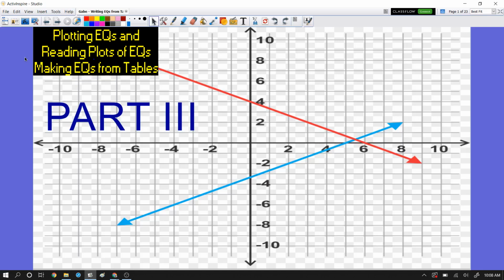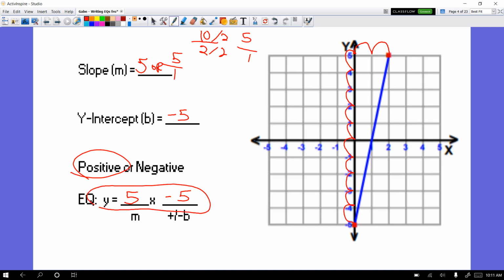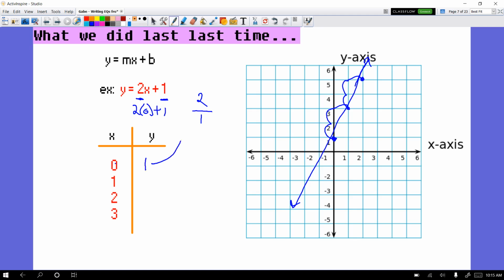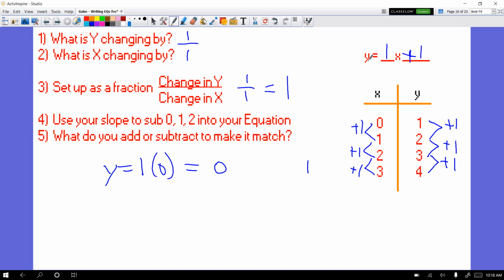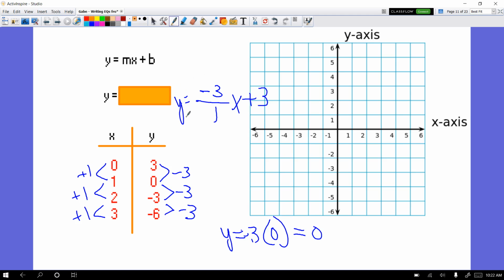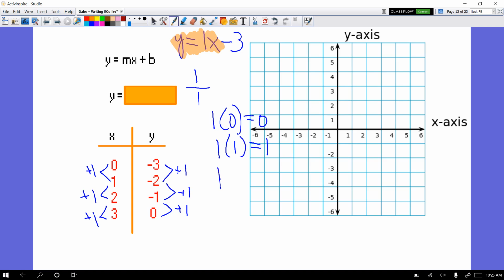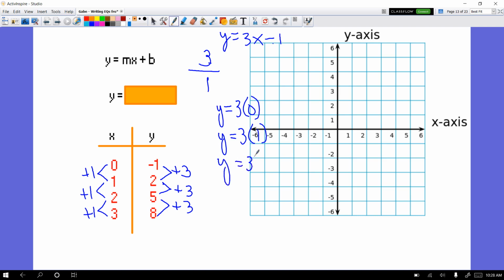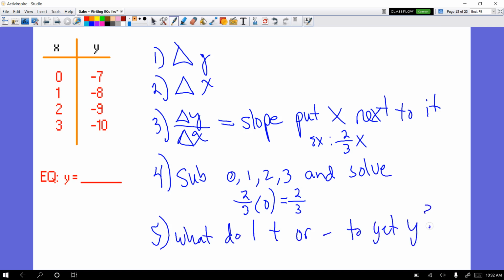Texas TEKS - Slope - EQs from Tables (Part 3)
Given a table, make the linear equation and check it.